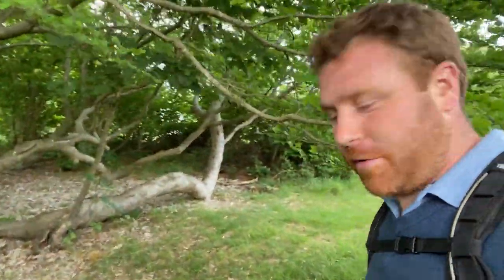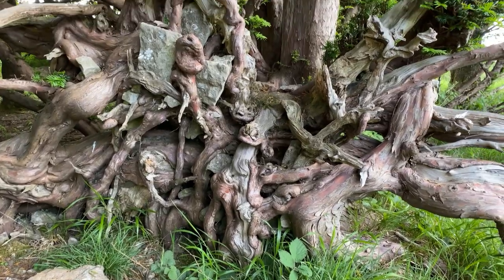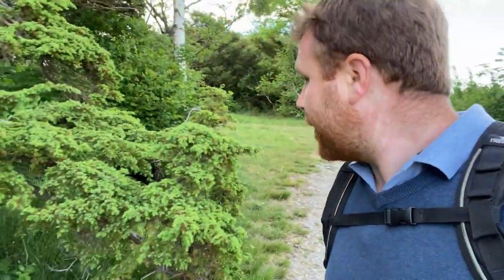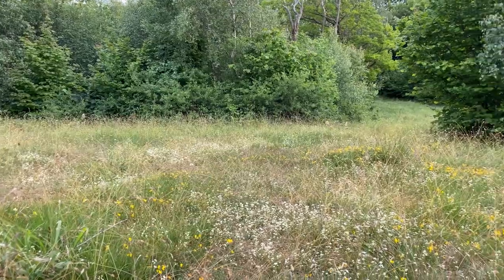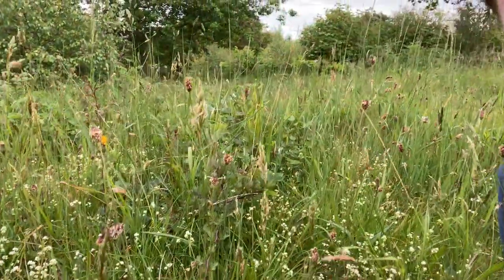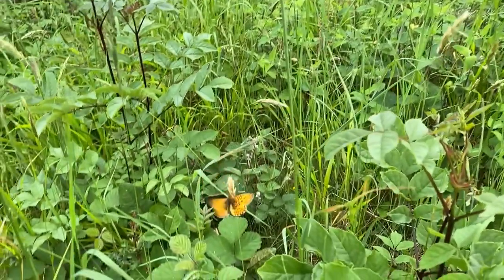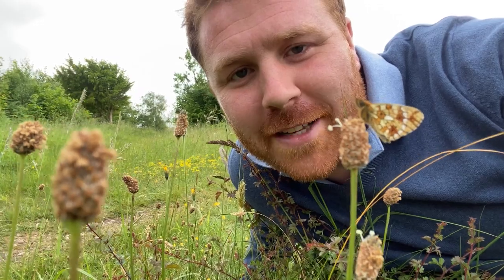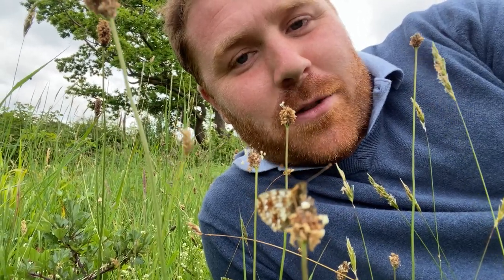In Search of a Rare Butterfly and Ancient Trees - North England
In this video I go in search of a rare butterfly - the Small Pearl-Bordered Fritillary and explore some of the nearby habitats and ancient trees in Cumbria - North England.

Many thanks,
Joel Ashton